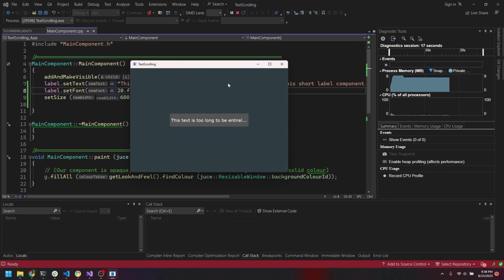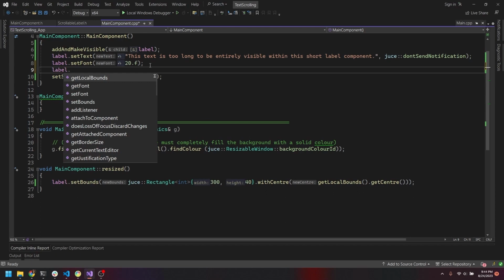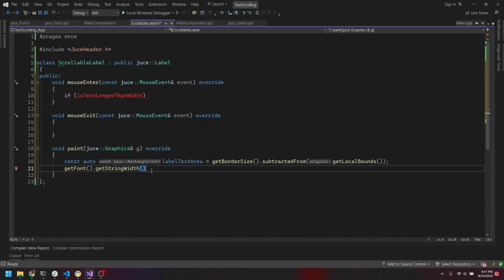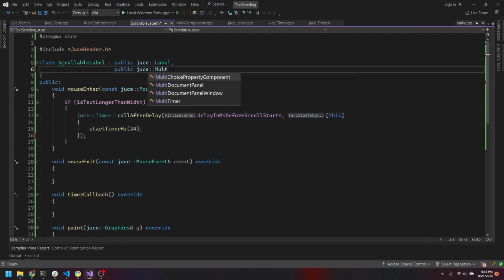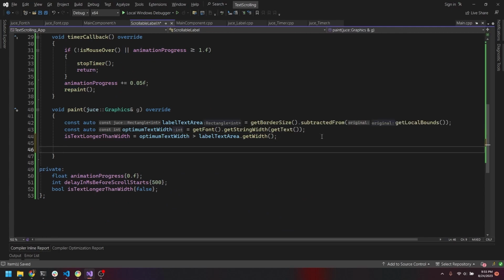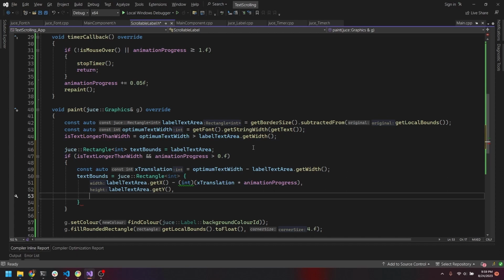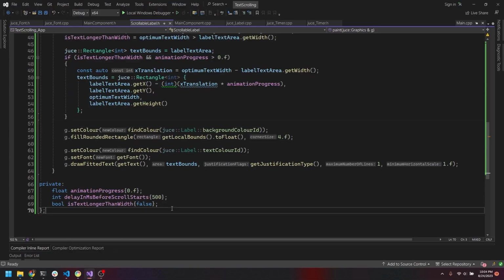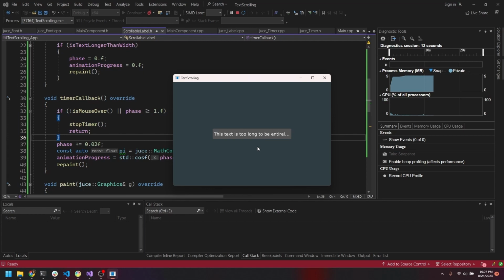Text Scroll on Label - Programming with JUCE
In this video, we'll implement text scrolling / text marquee on a JUCE Label. Quite often we find that dynamic text used in fixed sized labels are too big to be entirely visible within the label. JUCE automatically uses ellipses to indicate that more text is preset, but there's no way of reveal the rest of the text. The ScollableLabel class that we develop during the video will reveal the rest of text on mouse hover.

0:00 Introduction
4:25 ScrollableLabel implementation
19:19 Ease in - ease out
24:32 Control animation speed

To follow along with this coding tutorial, you'll need a C++ compiler installed, an IDE of your choice (Visual Studio, Xcode) and JUCE framework installed, along with Projucer.

A lot of time was spent on creating this series, and I plan to do more. And if you feel generous